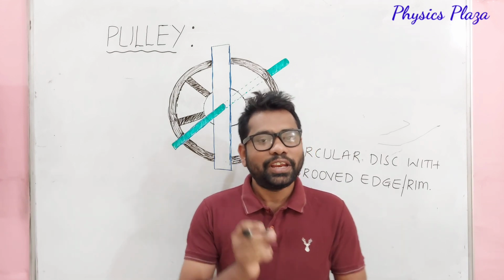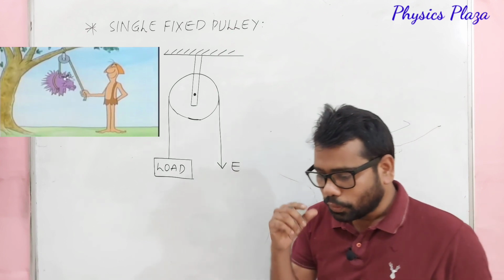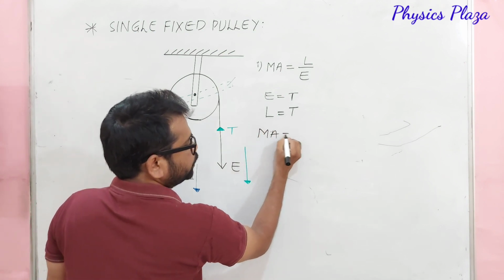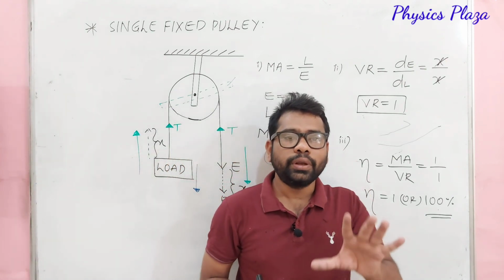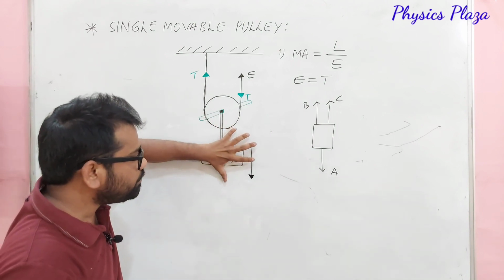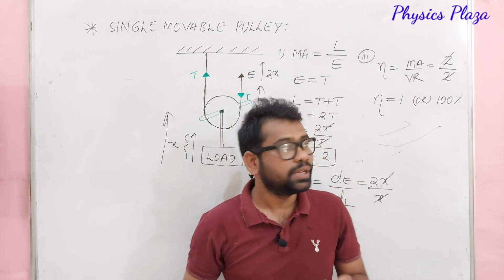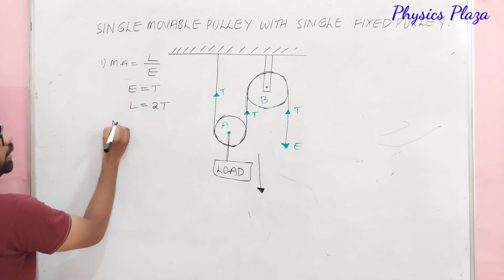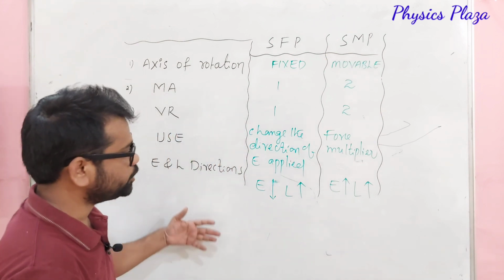ICSE PHYSICS ||Class10|| Mechines-01